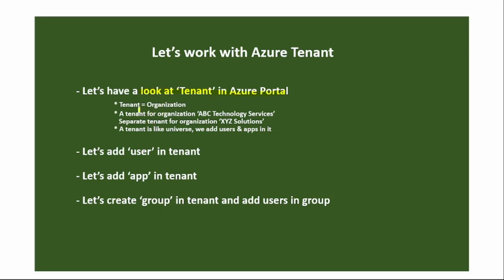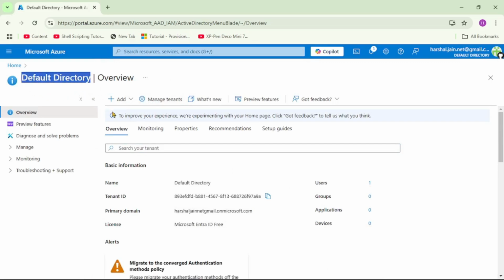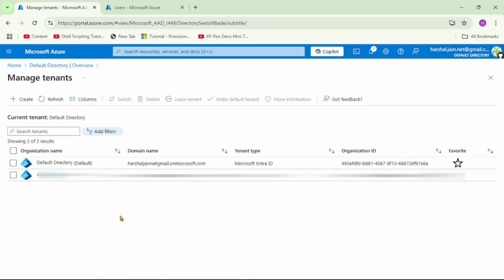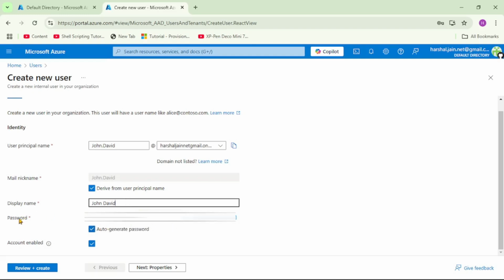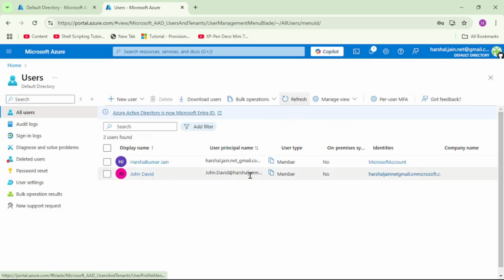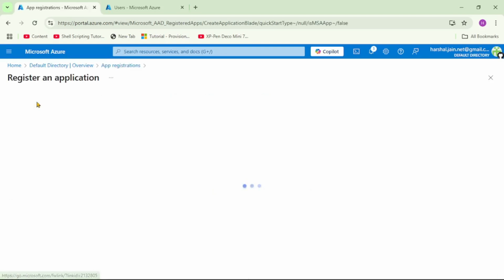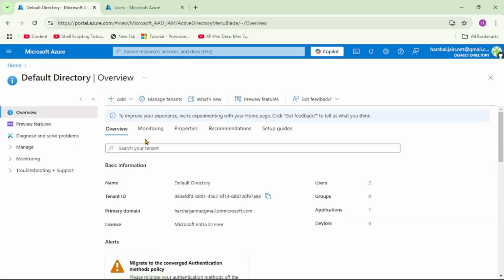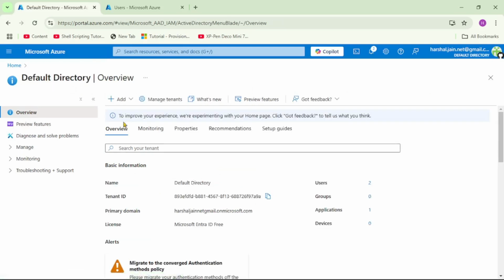Azure AD Tenant Demo | Let's Add User, App And Group In Tenant | Azure AD OAuth2 Tutorial | Part-6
azure entra tenant demo,
azure entra id authentication tutorial

Let us work with Azure AD tenant

- How to create tenant
- How to add user in tenant,
- How to add app in tenant,
- How to add user group in tenant etc

[Note: We have already understood what Azure Tenant is - in previous video]

Please ignore below:
What is Azure Tenant, .